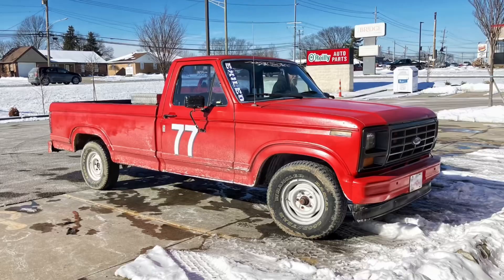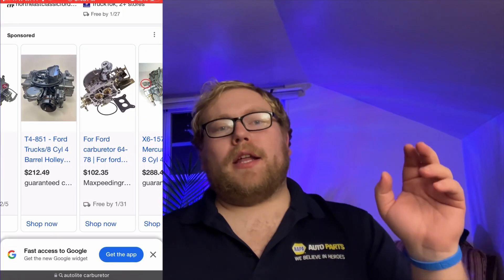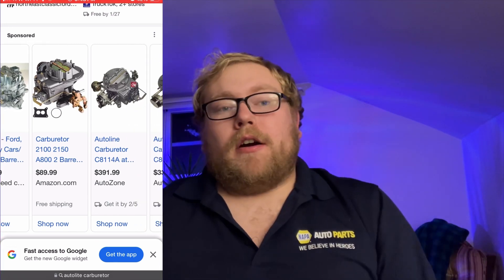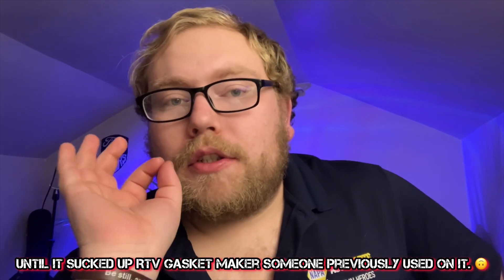Changing my mind about some stuff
So the all mighty algorithm or audience seems to only care about about automotive content. So I still want to do a daily episode’s that are cinematic but I’ve decided to make each video automotive related rather than day in the life vlog style story telling type stuff. Also in this video I talk about the issue with my truck and my plan for fixing it. Which is buying a new carburetor.